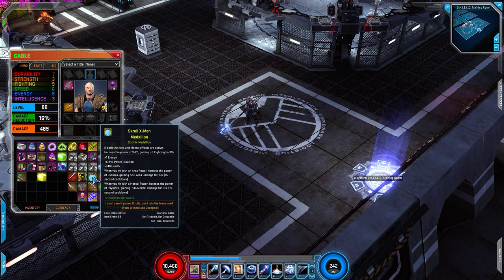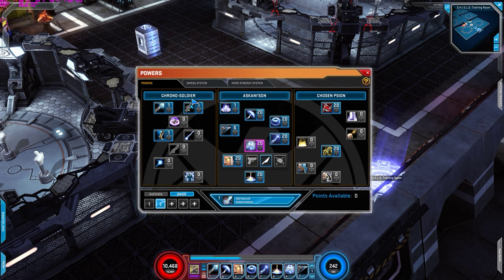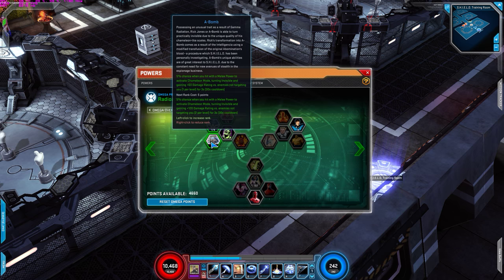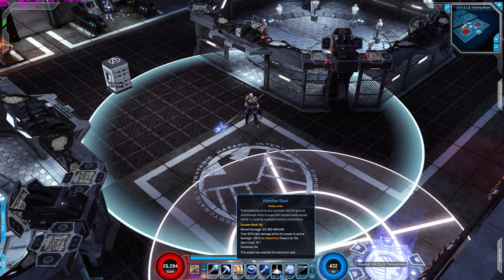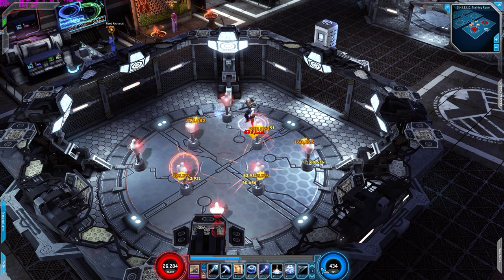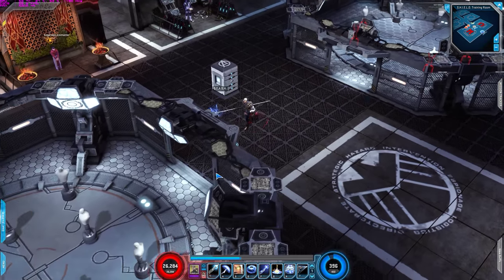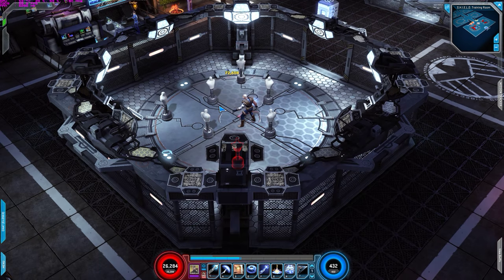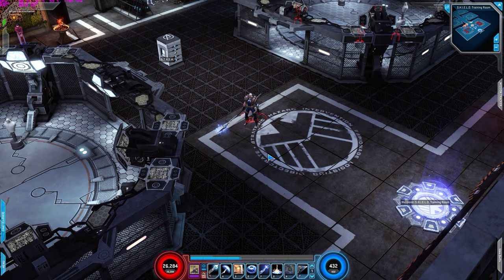Marvel Heroes: Cable Build Guide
This is my build guide for Cable.

I used this build to pass Cosmic Trial.